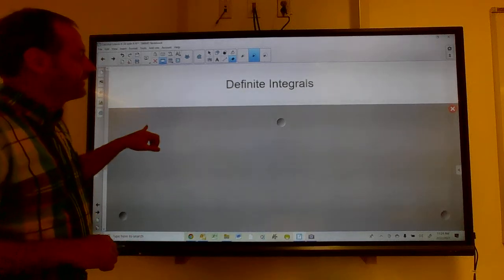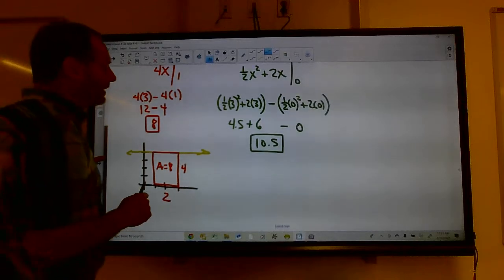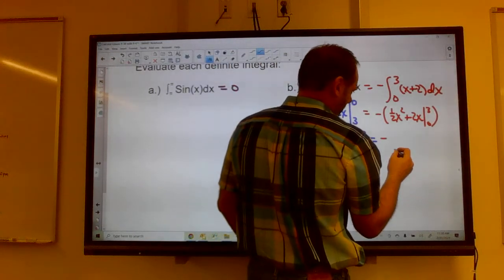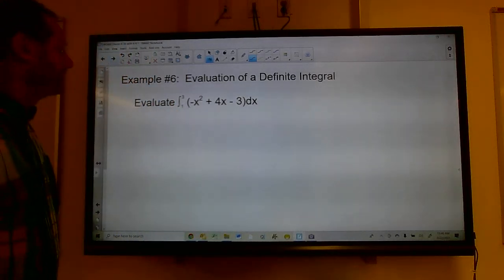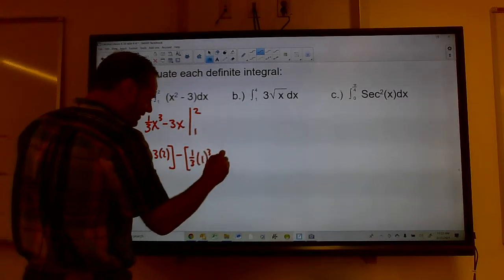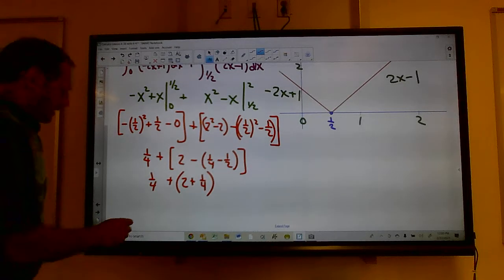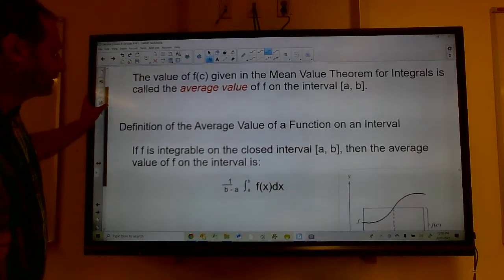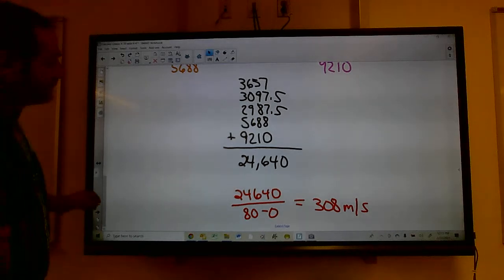Calculus Lesson 4-3 & 4-4 The Fundamental Theorem of Calculus and Definite Integrals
Definite Integrals The Fundamental Theorem of Calculus